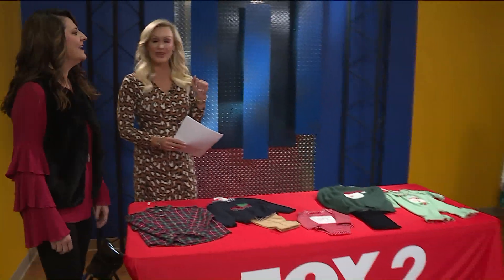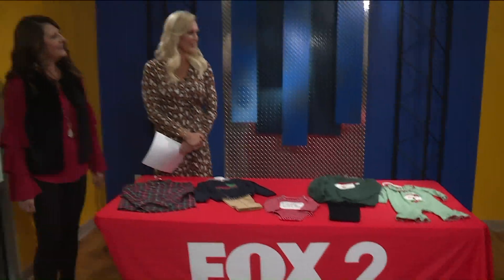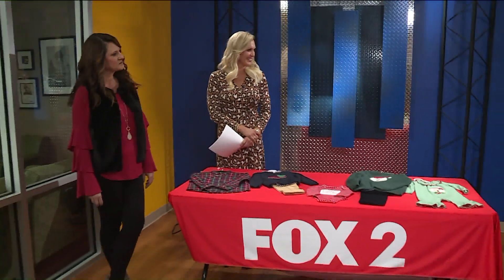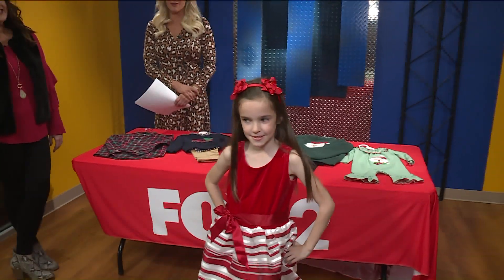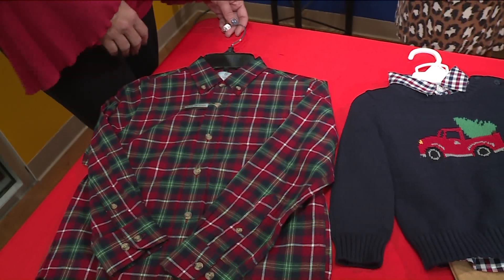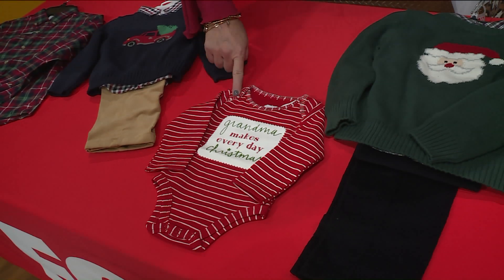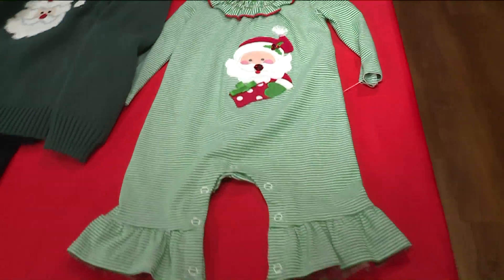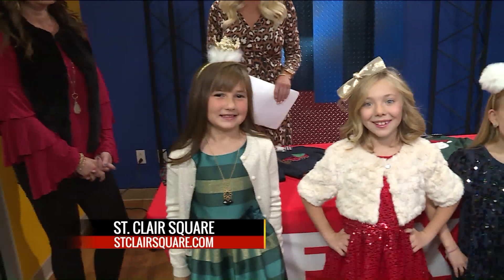Fox 2 9AM Kids Holiday Fashion